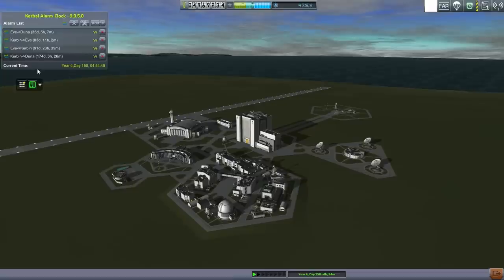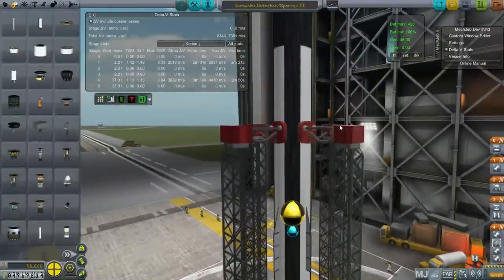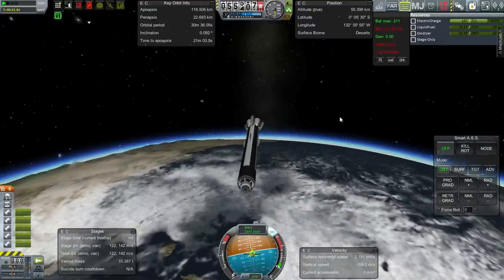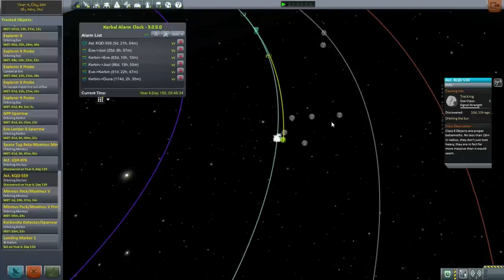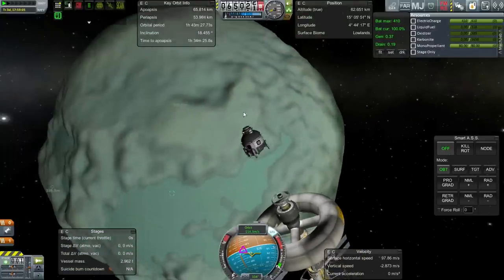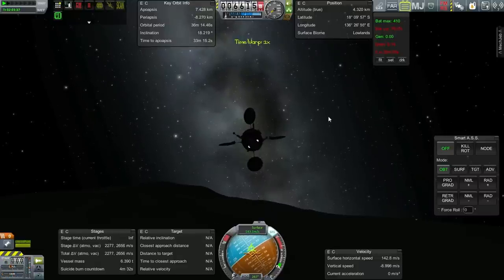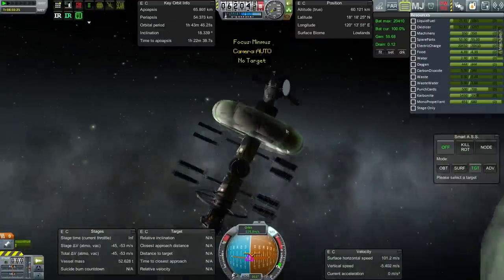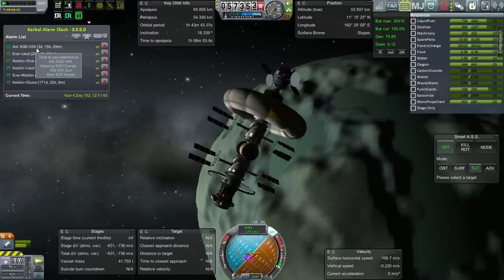Kerbal Space Program (0.25) - Kolonization 30 - Mining on Minmus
I check out the minimum net LFO gain I will get from one Karbonite mining run on Minmus and also propose a solution to the Taurus launcher's roll problem.

Mods Used: USI Kolonization System, TAC Life Support, KAS, SCANsat, Cargo Transportation Solutions, Infernal Robotics, Procedural Fairings, Procedural Parts, Ship Manifest, Real Chutes, FAR, Deadly Reentry, Karbonite Plus, Extraplanetary Launchpads, Connected Living Space, USI Exploration Pack, MechJeb, Active Texture Management Basic, Near Future (except propulsion), Hull Camera VDS, Aviation Lights, USI Survivability Pack, Kerbal Joint Reinforcement, FMRS, Fusebox, FinePrint, VNG Parachutes, Kerbal Alarm Clock